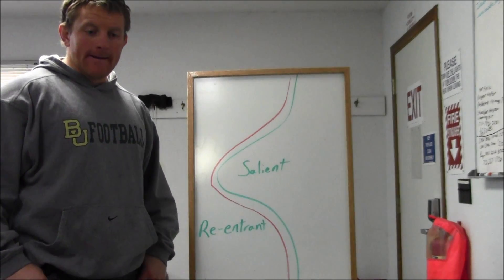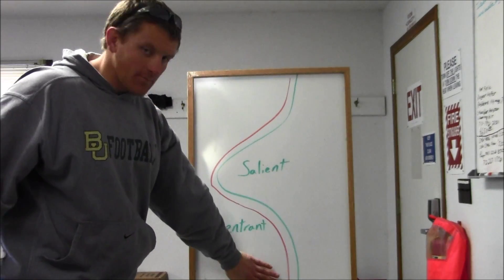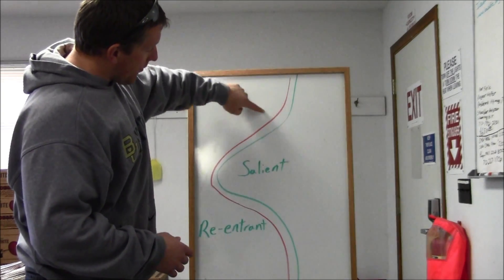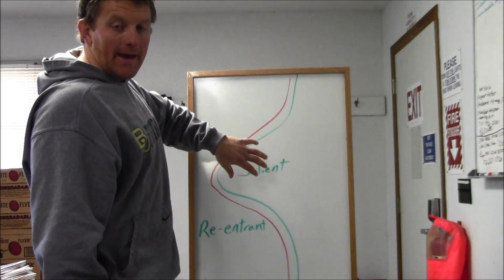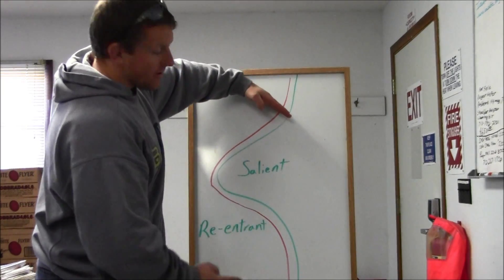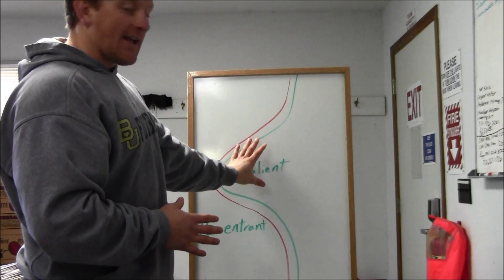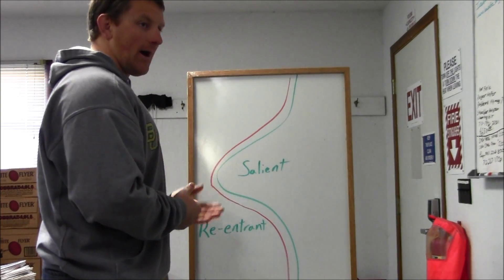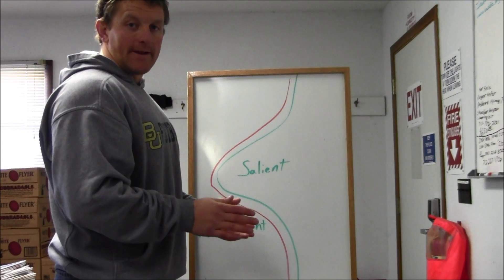Salient Attacks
General info on attacking and defending salients and historical examples.